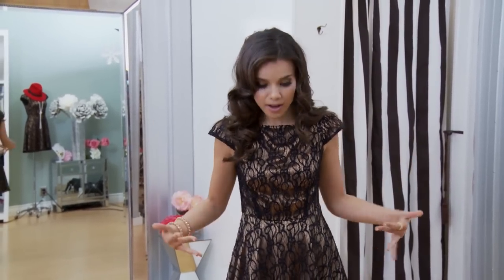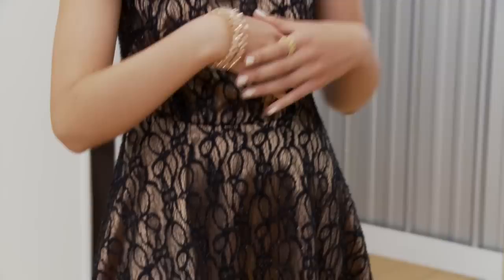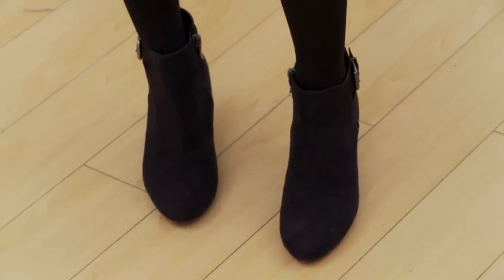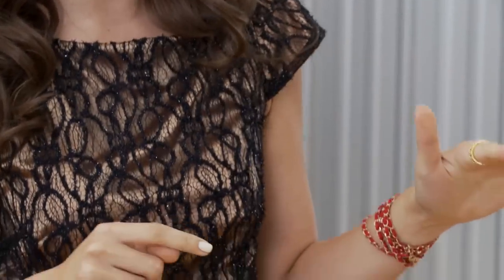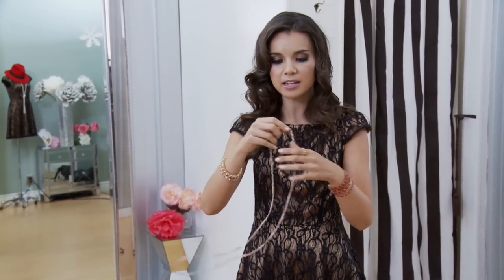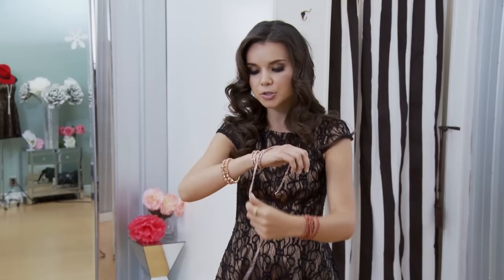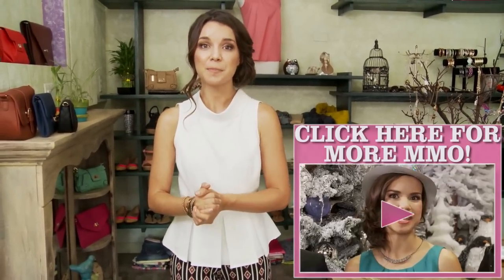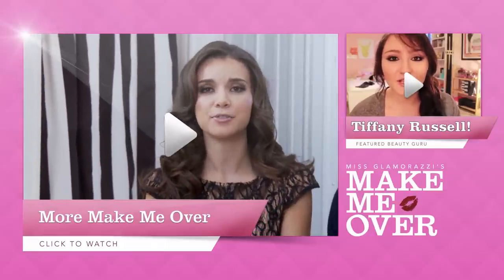Sarah's Big Reveal, Ingrid's Outfit & DIY Wrap Bracelets! - Make Me Over Extras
See Sarah's Mom's reaction to her daughter's new girly-glam look! Also, Ingrid tells us about what she's wearing today and how she put her outfit together. Next, Ingrid teaches us how to make wrap bracelets out of necklaces!

→ CREDITS ←
Miss Glamorazzi:

Special Guests - Taylor and Robby

Director/Producer: Autumn deVitry
Director of Photography: Carole McClintock
Sound: Matt Burgette

→ AWESOMENESSTV ←

→ AWESOMENESSTV SHOWS ←

→ AWESOMENESSX SHOWS ←